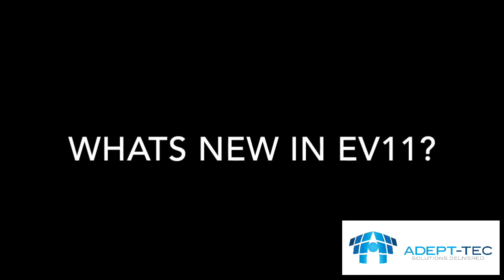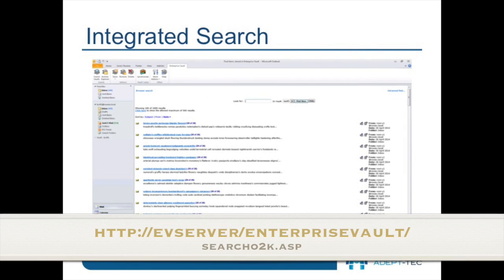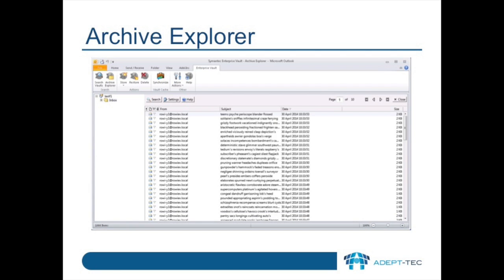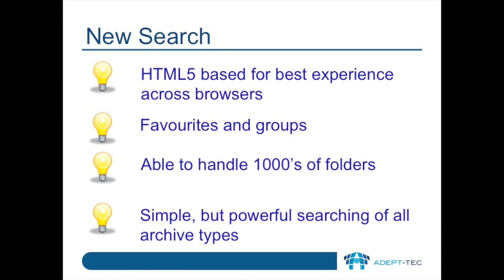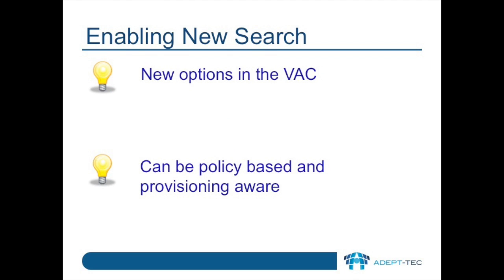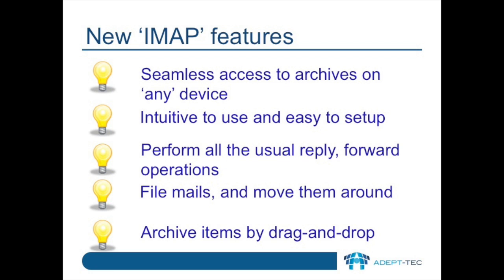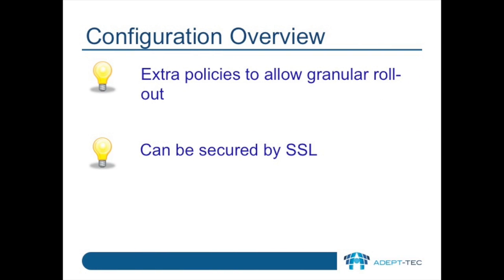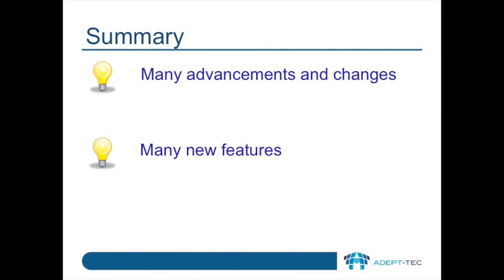Whats new in Enterprise Vault 11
In this video we'll give you an overview of some of the new features in Enterprise Vault 11.

There will be some more follow-up videos which will go in to these areas in much more detail.